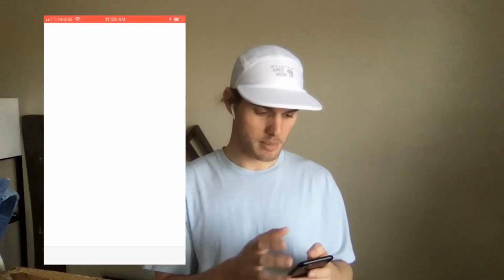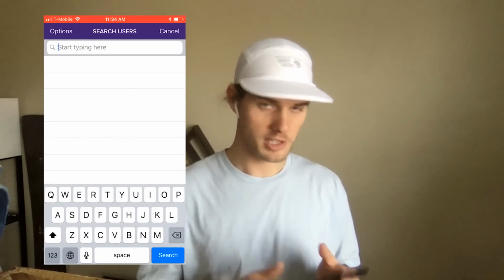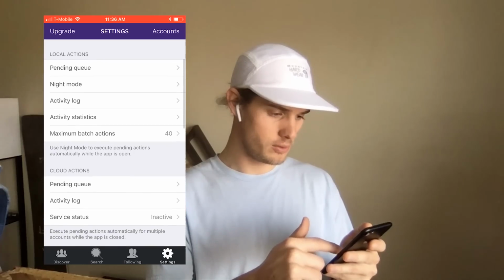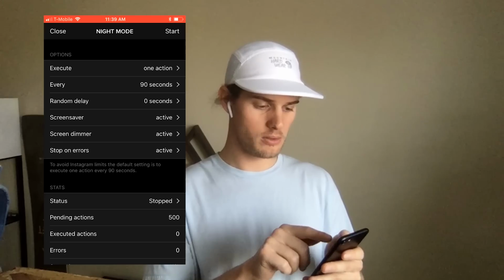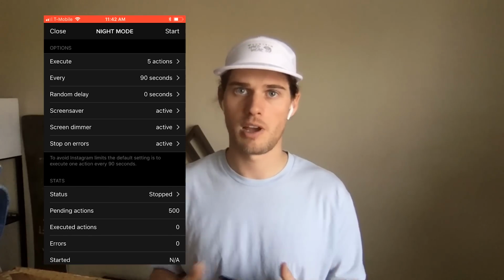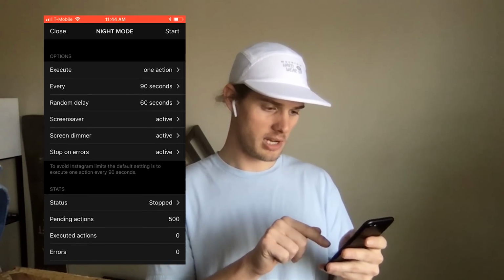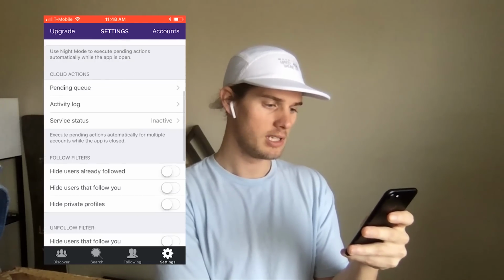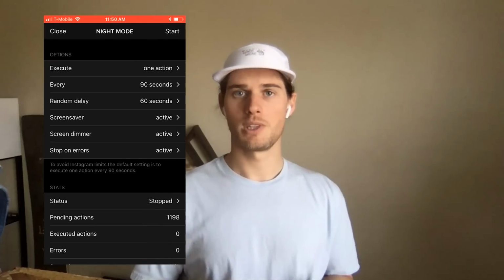Instagram Followers Hack: How to Get Followers on Instagram Hack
Hey guys I actually don't recommend using this method anymore! So I want to use this video to redirect you to some of my newer Instagram videos. Check out this updated video with 10 organic instagram follower hacks for current ways to grow your IG